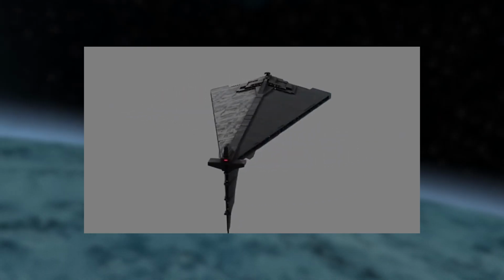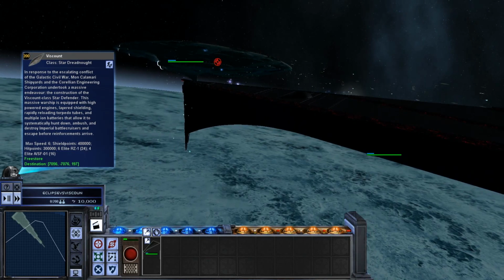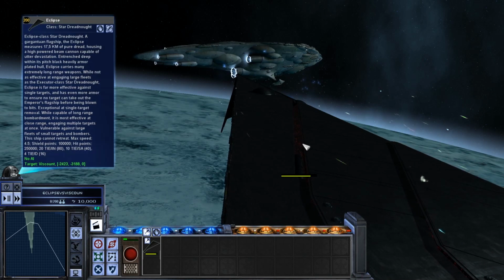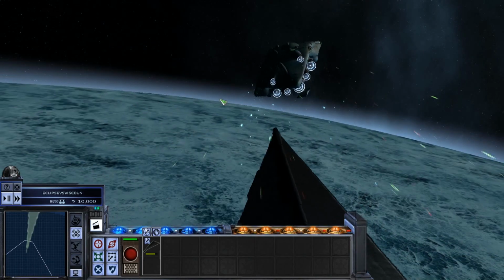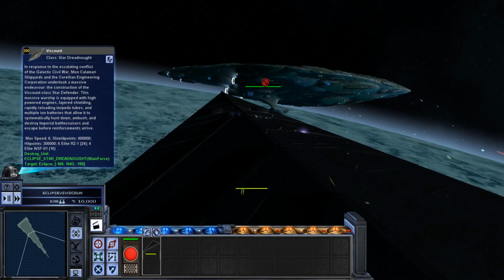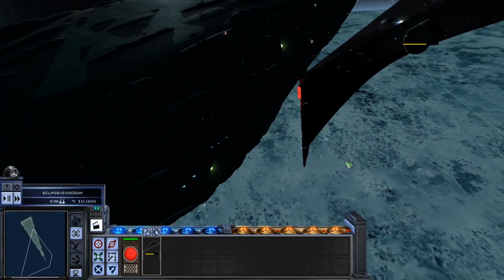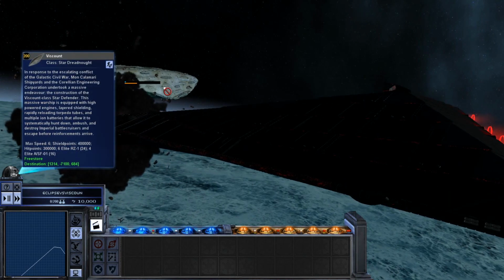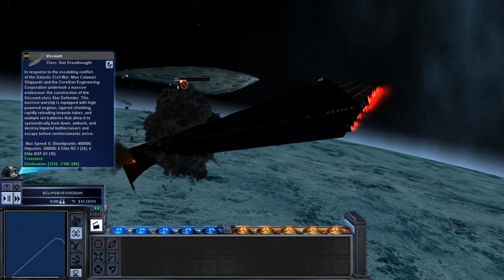Can the VISCOUNT survive an ECLIPSE super laser? | SUPER STAR DESTROYERS in Empire at War Remake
🔶 Charlie players the pre-release of Empire at War Remake & pits the VISCOUNT against the ECLIPSE in a SUPER STAR DESTROYER battle!

🔹 Battle 1 starts at: 1:55
🔹 Battle 2 starts at: 13:35

Empire At War Remake Mod isn't a massive change to the game compared to Thrawn's Revenge or Awakening of the Rebellion. But the mod itself updates all the ships to a crisp, high quality version of it's once old self. This and some 1-to-1 size alterations of ship scales & ranges of ships that reflect more accuracy to Legends lore.